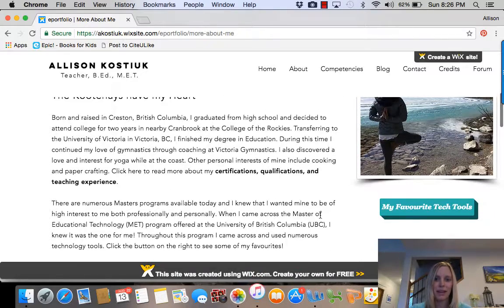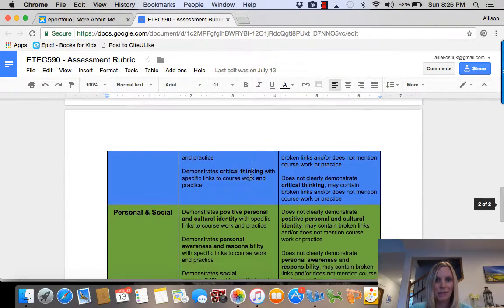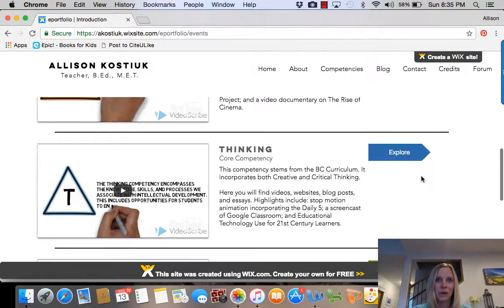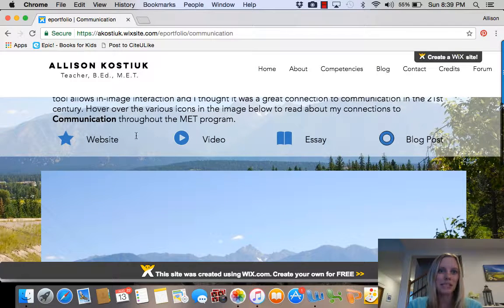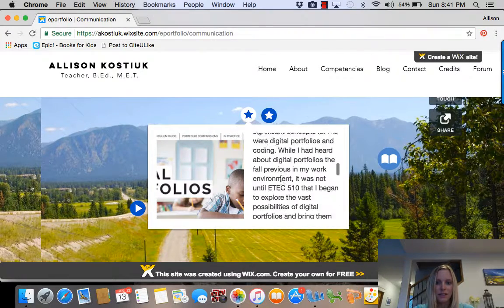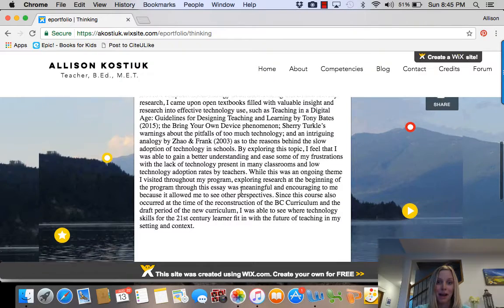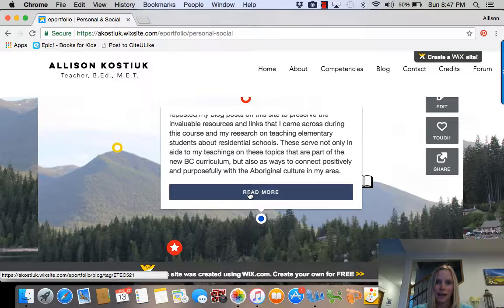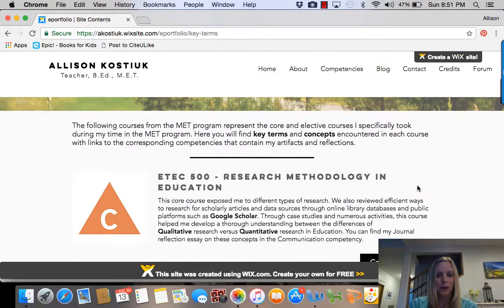ePortfolio Screencast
ETEC 590